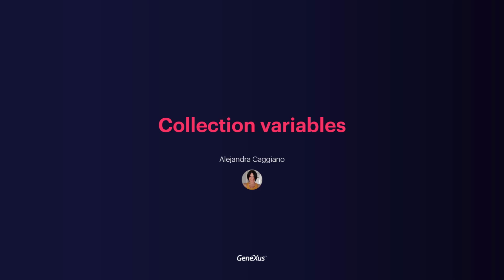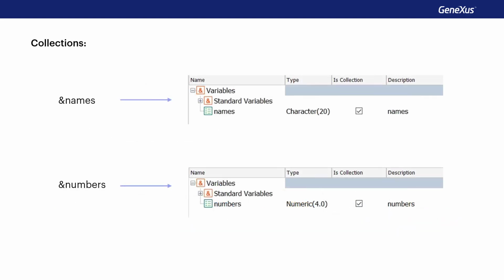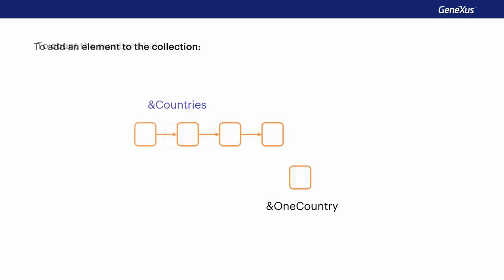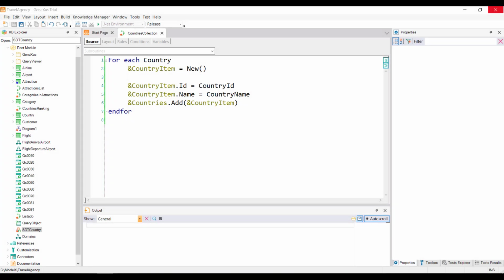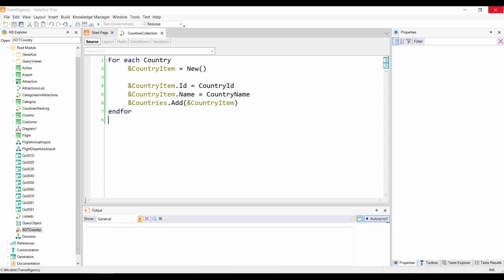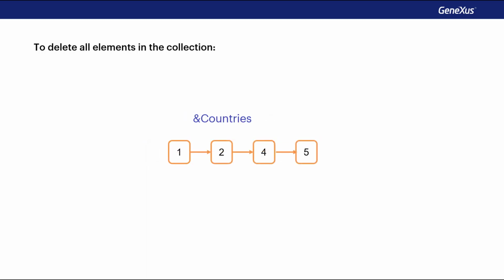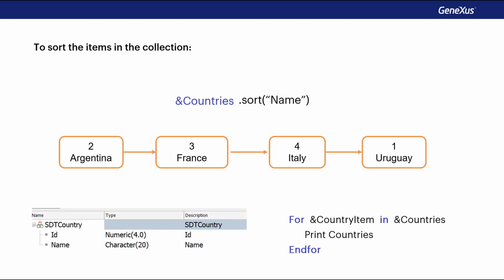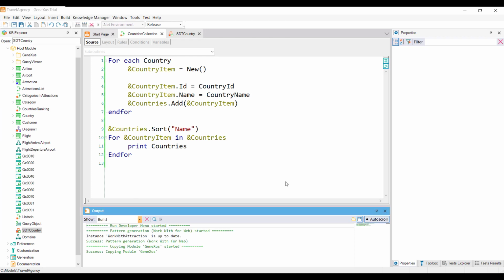Variables that save data collections in memory.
The concept of collection variable is introduced. When a variable is defined, regardless of its data type, it is possible to set it as a collection using a “check box” included in the Variables tab. By selecting this check box, we are indicating that this variable will store a collection of this data type in memory.